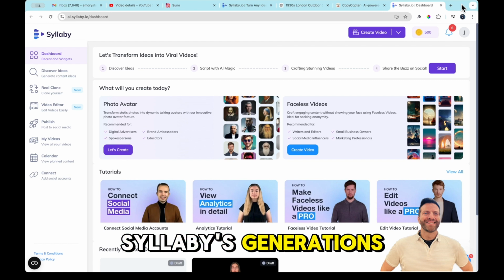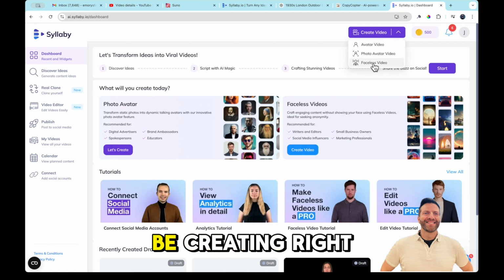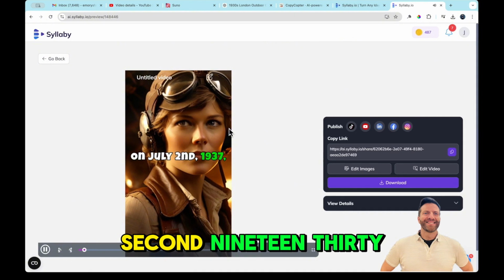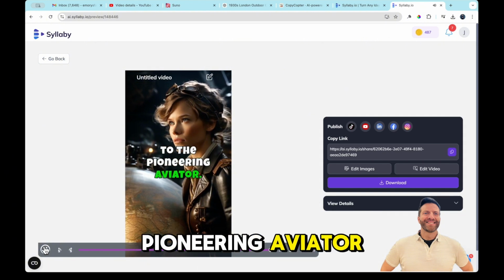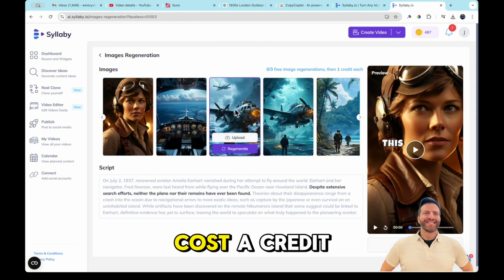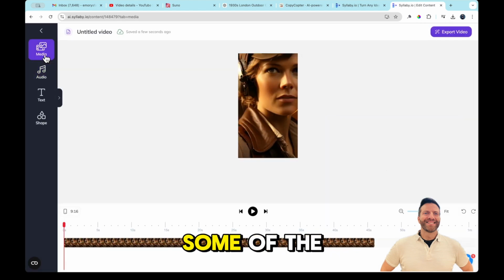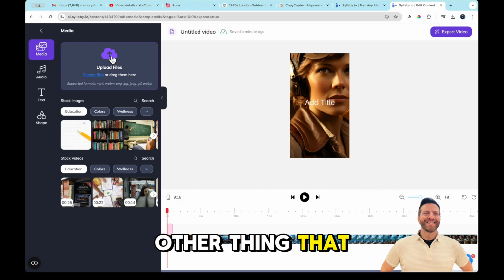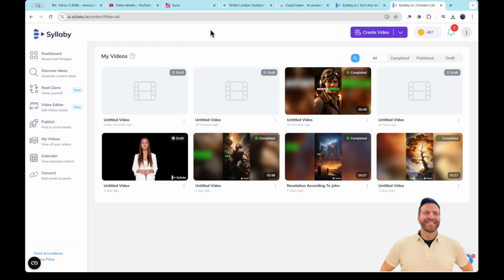Is Syllaby GOOD or BAD? The Surprising Answer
SYLLABY Shorts Video Generation Demo & Review | A Game-Changer for Content Creators?

00:00 Intro to Syllaby
01:34 Syllaby Video Creating Dashboard
01:41 Using Chat Gpt for Ideas
03:10 Shorts Max Video Length Vs Long Form Videos
04:05 Syllaby Models
04:57: Watch The Video Short
06:00 Editing Images on Syllaby
07:05 Adding Music on Syllaby

✅ What you'll learn:

How SYLLABY works for YouTube Shorts
The pros and cons of using AI for content creation
Whether SYLLABY is a good fit for your content strategy

Curious about how to easily generate high-quality YouTube Shorts using AI? In this video, we explore SYLLABY, an innovative AI tool designed to help creators generate engaging short-form content in just minutes! 🌟 We’ll walk you through a step-by-step demo, from script creation to video generation, and provide our honest review on its features, ease of use, and whether it’s worth investing in. Is SYLLABY the future of content creation? Watch to find out!